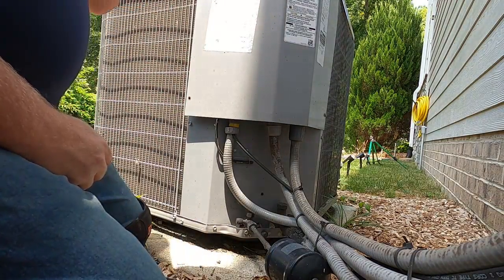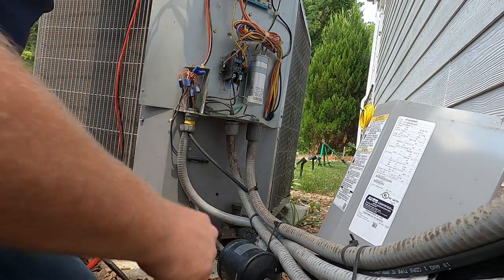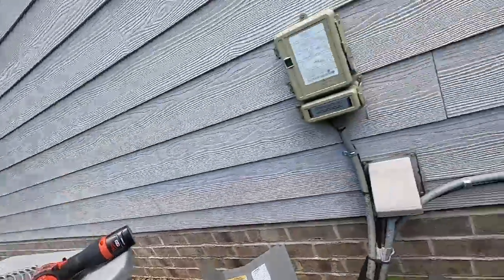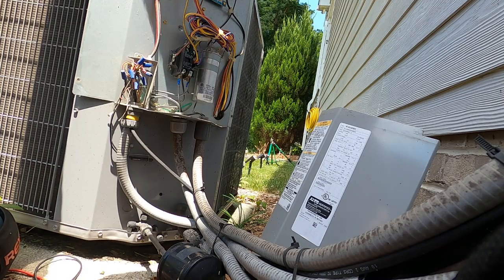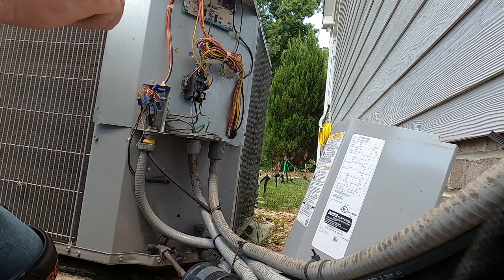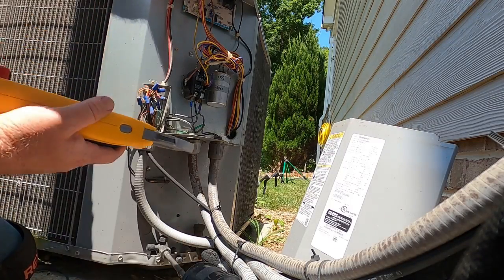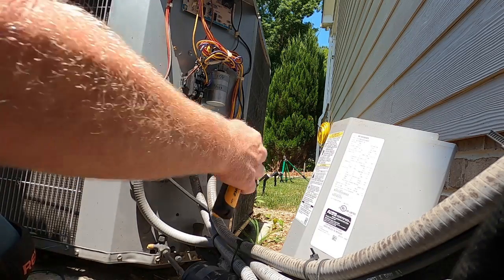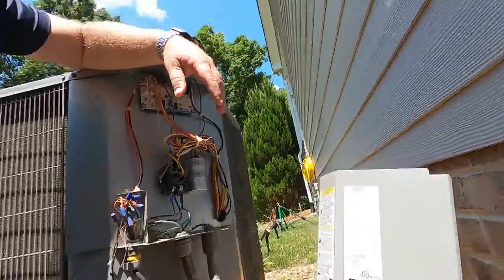COMPRESSOR is not running.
Homeowner's Son smokes weed while I fix the A/C.